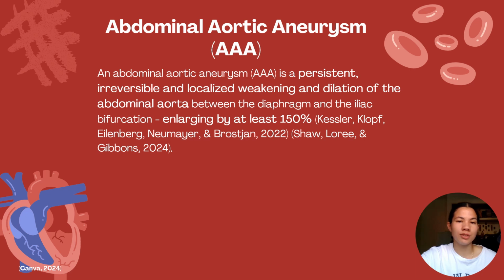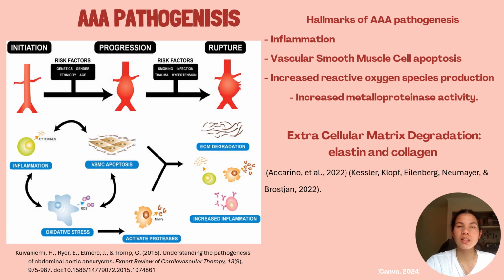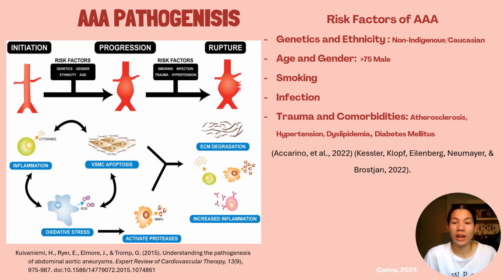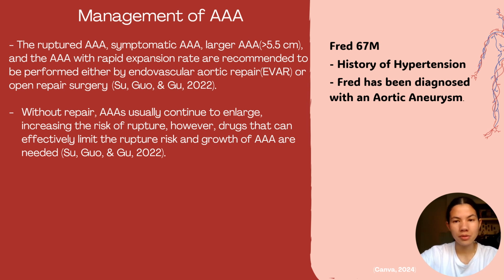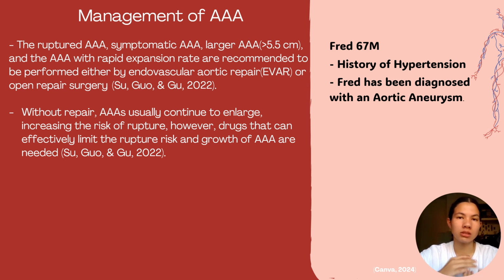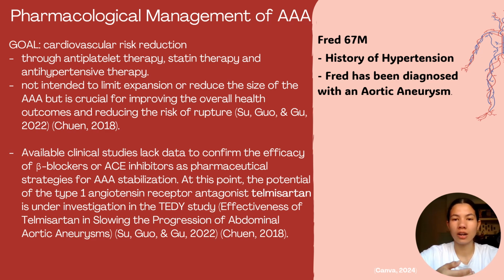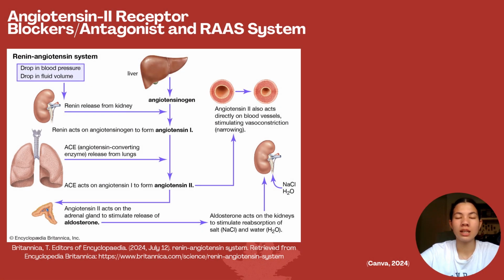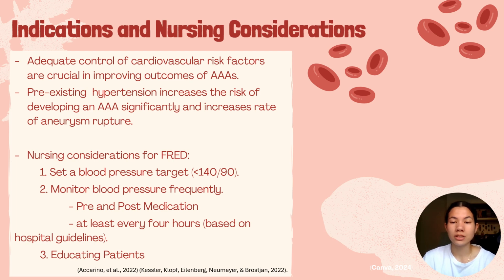Pathogenesis and Management of Abdominal Aortic Aneurysm